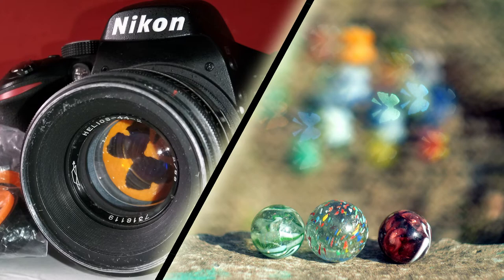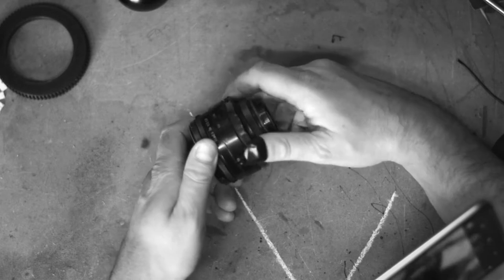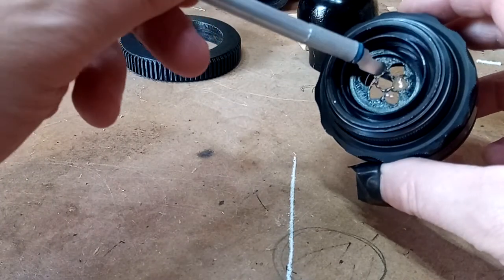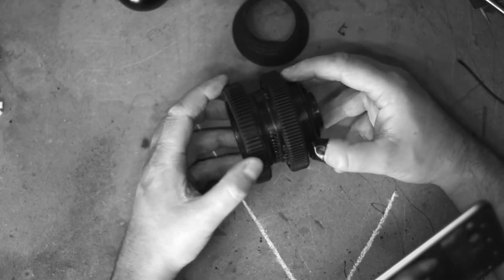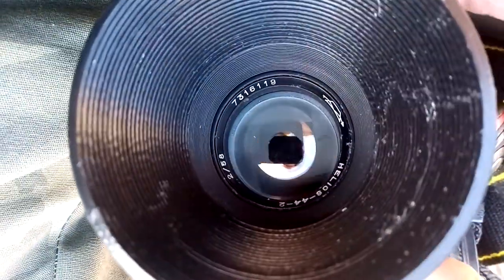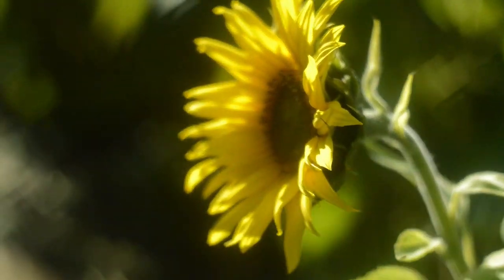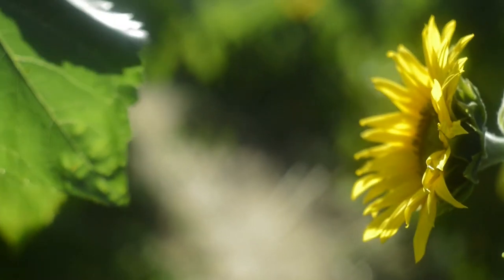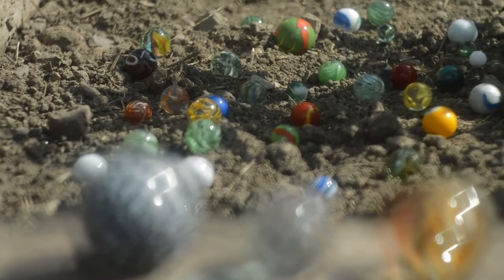Helios 44-2 to Nikon F mount with infinity focus and accessories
A kit to adapt a Helios 44-2 to fit Nikon F mount and have infinity focus.

To get infinity focus on your Nikon DSLR only two washers are needed, one placed Iinside the lens near the iris and another under the furtherst rear glass element. Both really easy to do.

There are lots of files in the download but these are the two files you need to fix the Helios.

1 WASHER1 Iris element ring washer 2mm.stl or any iris Shape (because they are also 2mm thick)

2 WASHER2 rear element 1.04mm ring.stl

This kit also includes a pack of iris shape disks to make even crazier bokeh, cine gears, lens hood and cap.